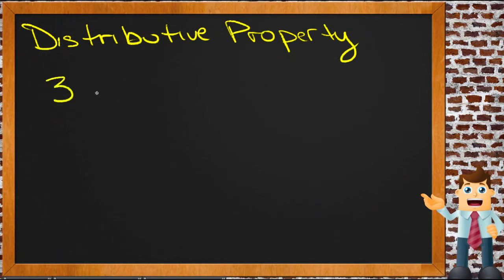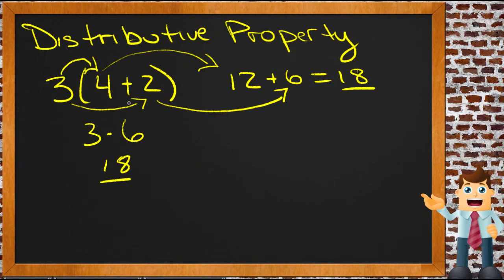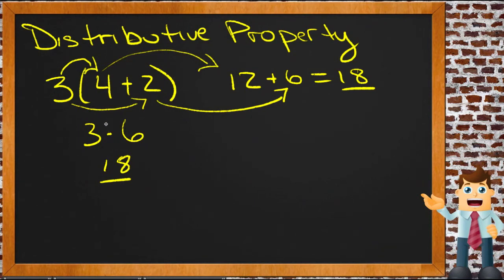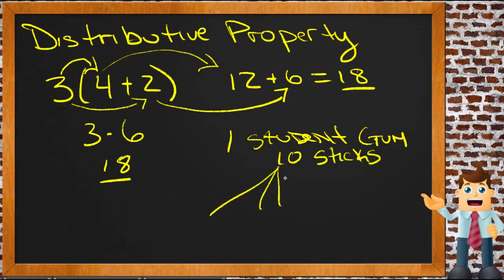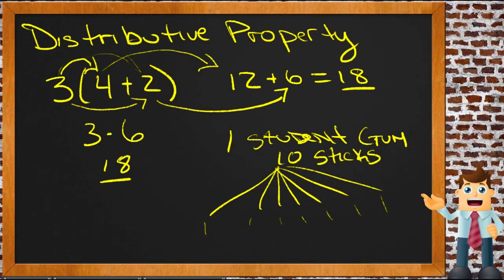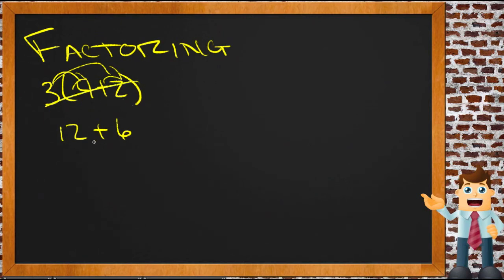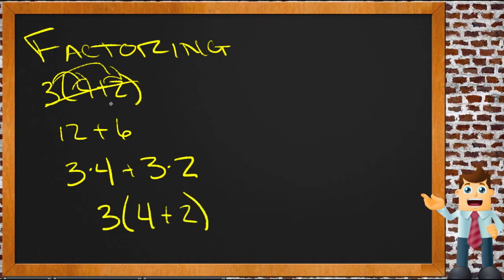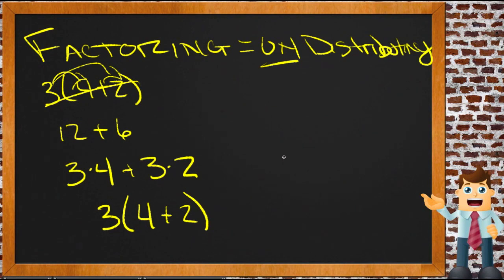The Distributive Property: An Application (Algebra I)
Here you'll learn how to apply the distributive property to simplify rational expressions and solve real-world problems.

This video demonstrates a sample use of the distributive property.